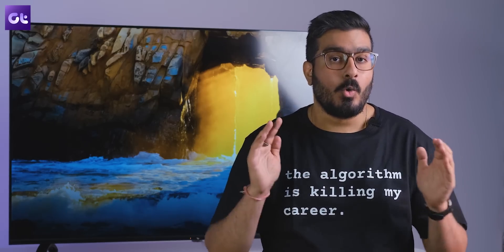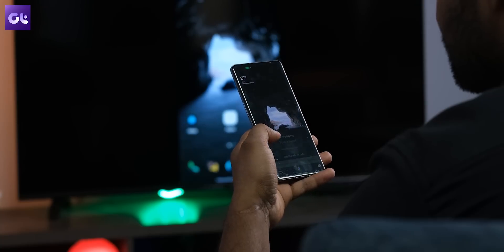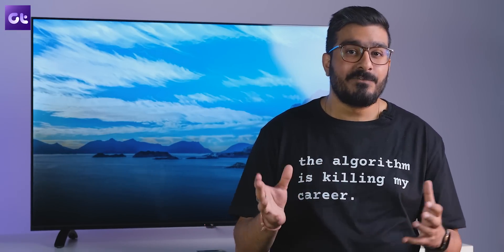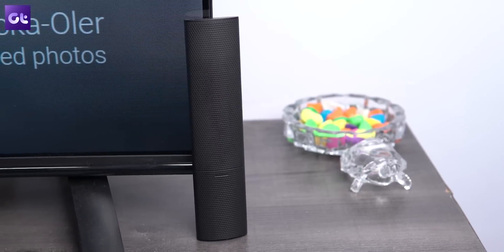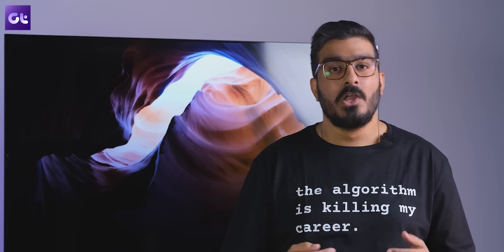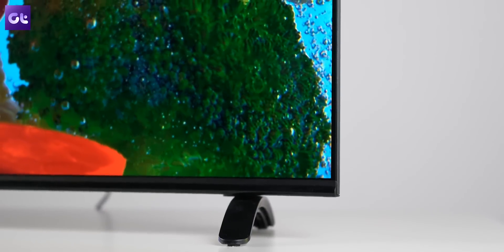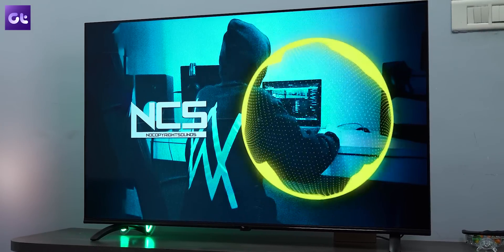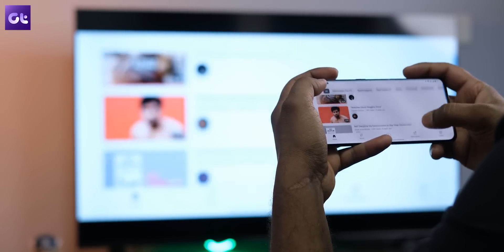5 Reasons Why the itel G5066 Is One of the Best Budget 4K TVs in India | Guiding Tech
So when we talk about 4K TVs here in India, there are a ton of brands that have some amazing products on offer. But most of them are quite expensive. If you're on the hunt for good-budget 4K TVs, there are only a handful of options out there. But this right here should change things.

So itel has launched a trio of their all-new budget 4K TVs here in India, and we have the 50-inch variant here with us. And for what it's worth, if you're in the market looking for a new budget 4K TV to buy, this is one to definitely consider.

This video has been made in collab with itel.